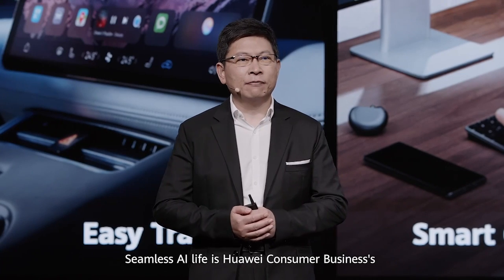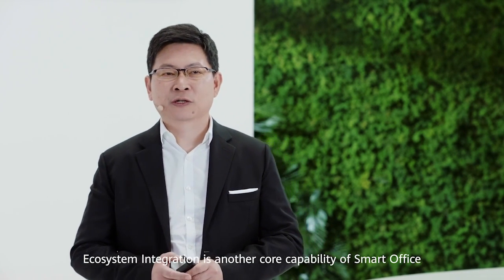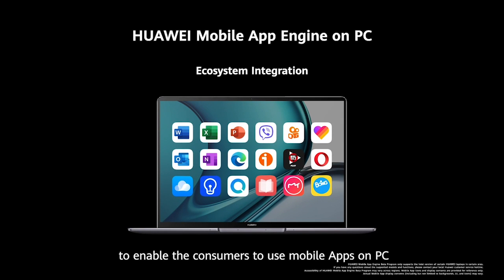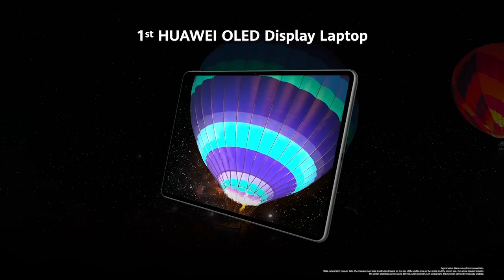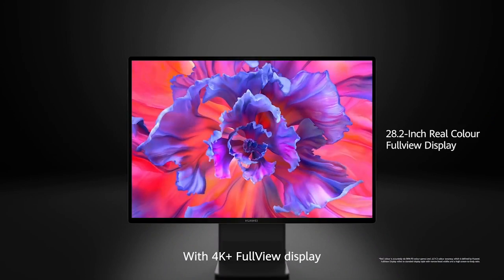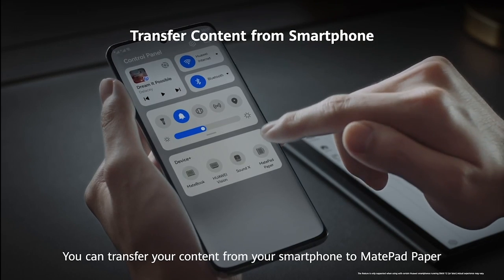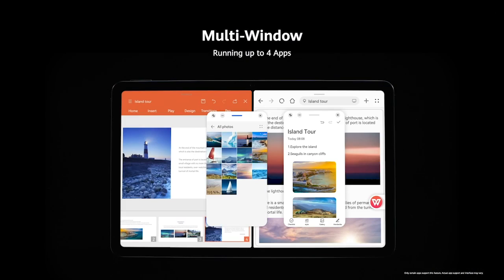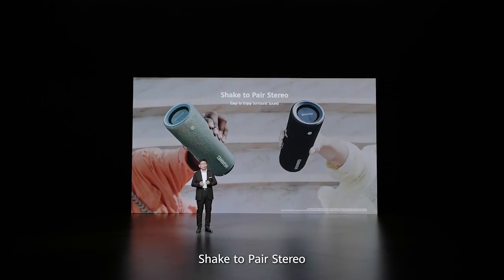MWC 2022 | Product Launch Highlights